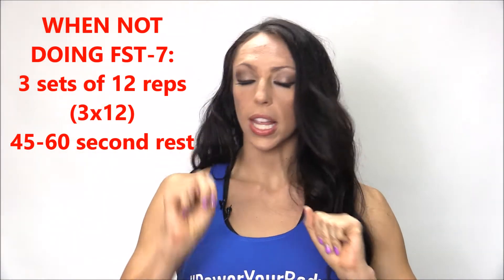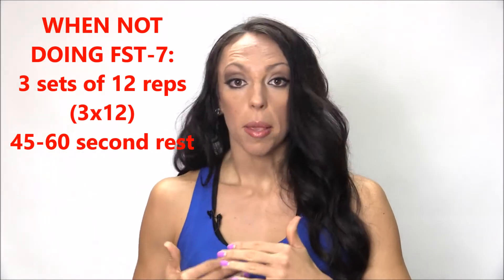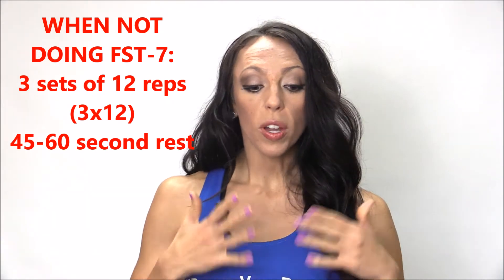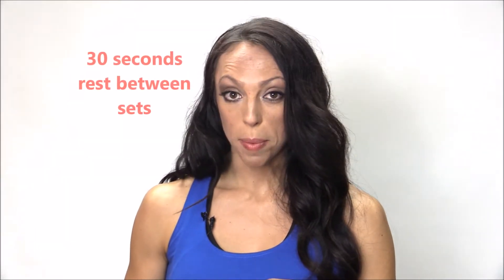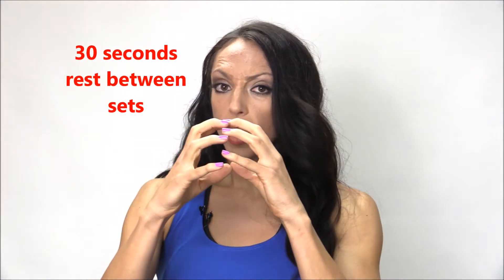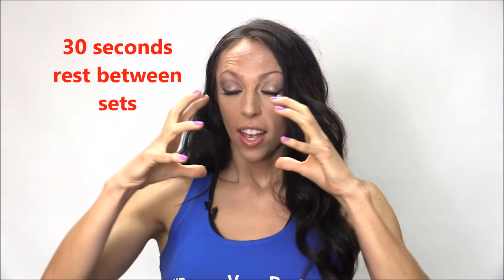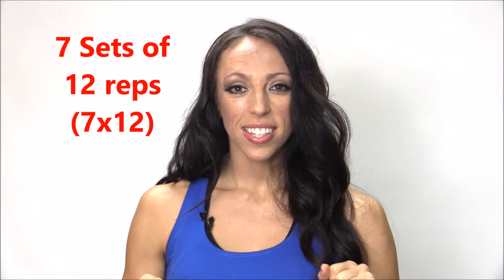FST 7 Explanation | Body Buddies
Get the workout plan that goes along with this as a member of Body Buddies World. Start your FREE 7-day Trial today